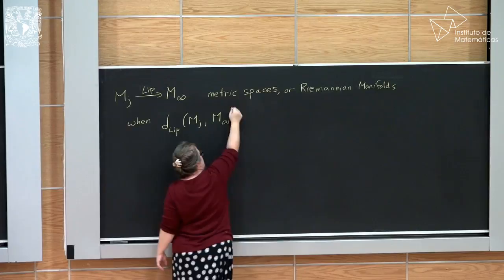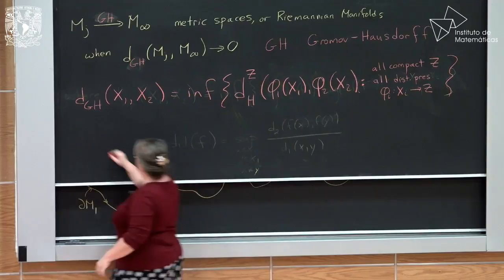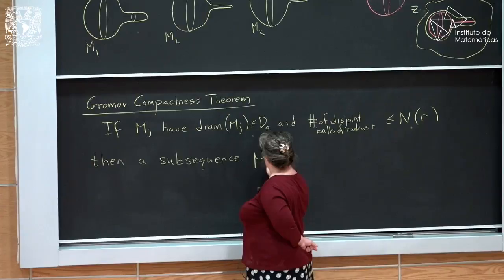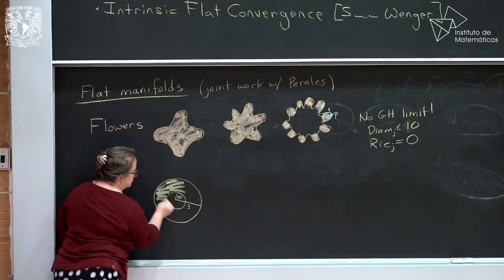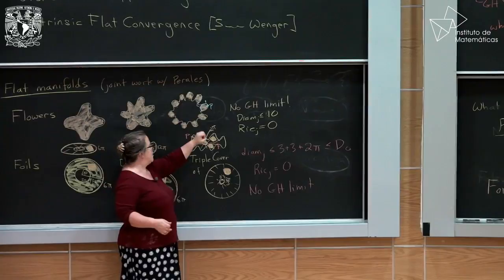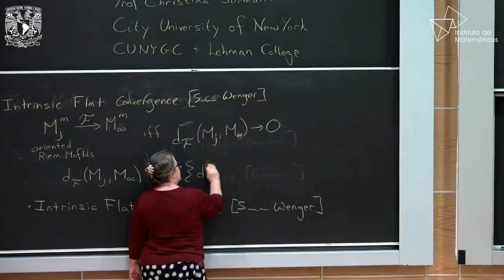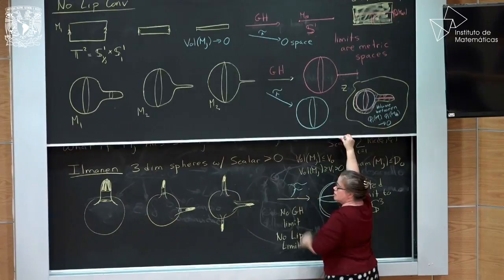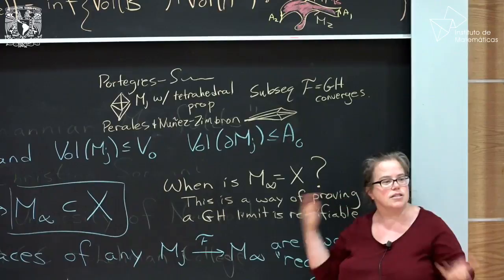Converging Riemannian Manifolds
Expositor: Christina Sormani
Institución: Lehman College and CUNY GC
Perspectivas matemáticas

03/11/2017  de 12:00 a 13:00
Dónde Auditorio "Alfonso Nápoles Gándara"